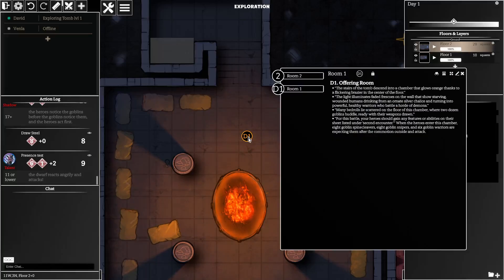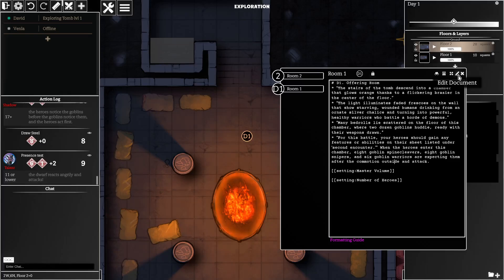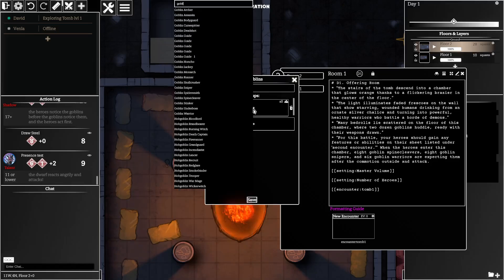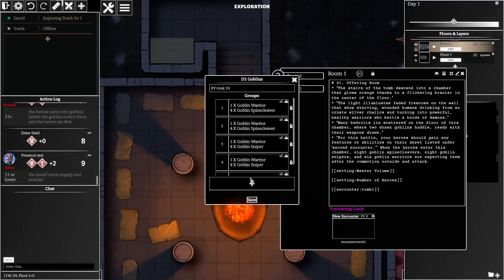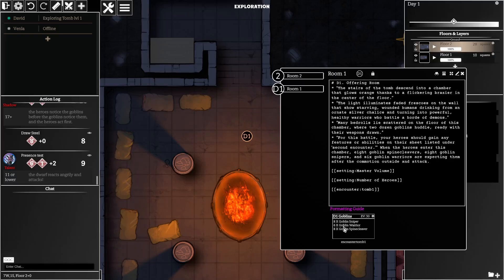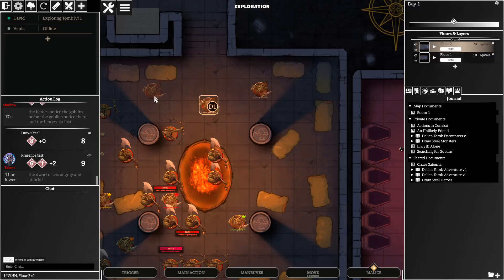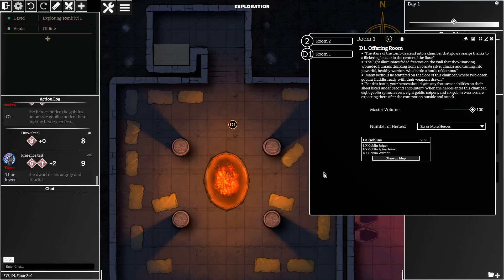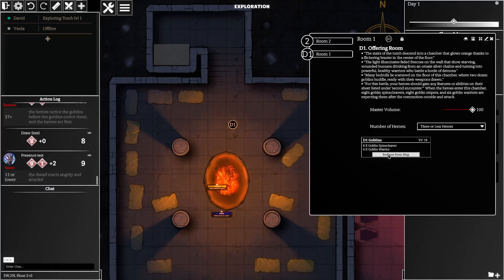Building Encounters in the Codex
In this video, we learn how to build encounters in the Codex and embed them in documents, ready to be spawned into your map at any time.